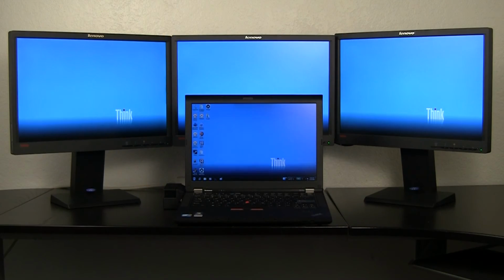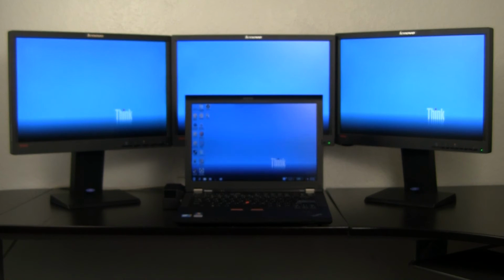Lenovo ThinkPad T410s with NVIDIA Optimus Demo - HotHardware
We take a quick look at the Lenovo ThinkPad T410s with NVIDIA Optimus technology